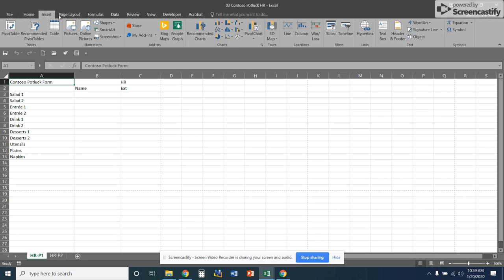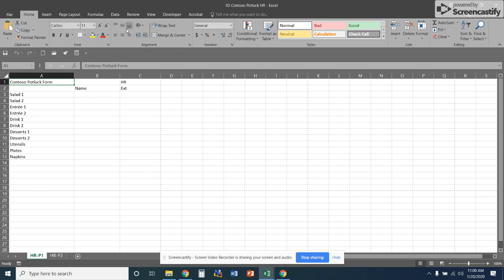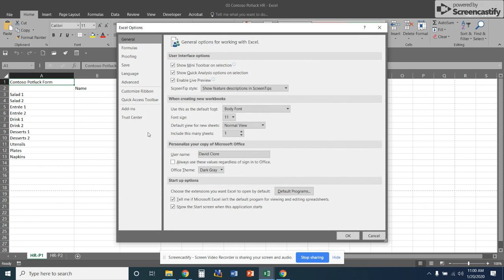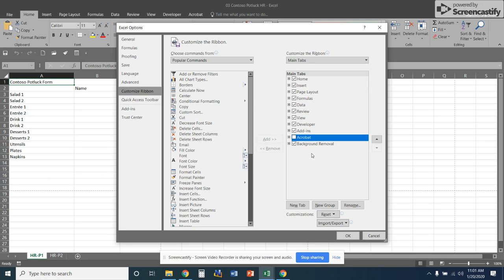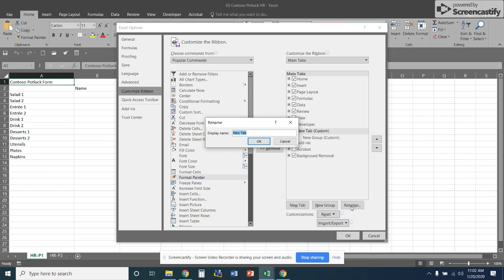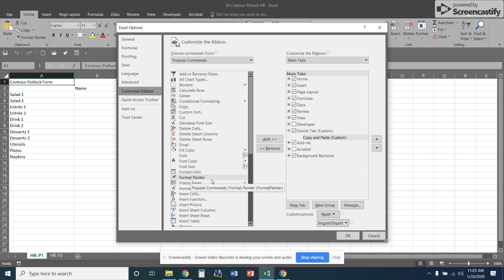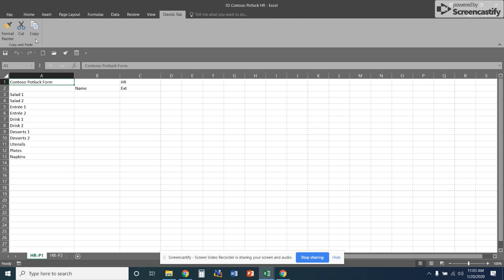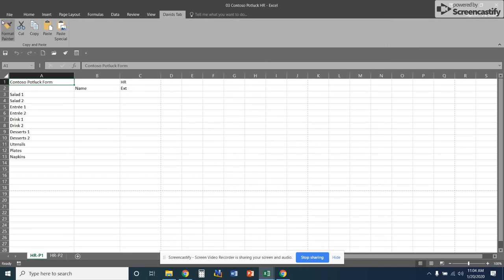Excel 2016 Customize the Ribbon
In this video, I explain how to customize the ribbon in Excel 2016.  I demonstrate how to deactivate tabs that are not needed.  I also show how to add my own tabs, add and rename a command group to my new tab, and how to add commands to my new command group.